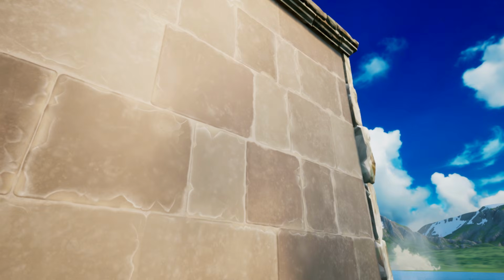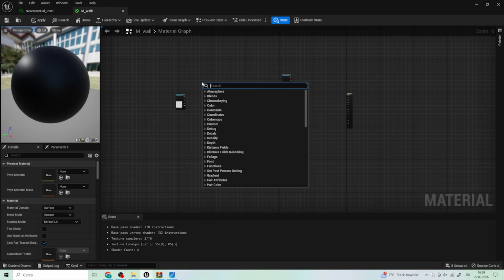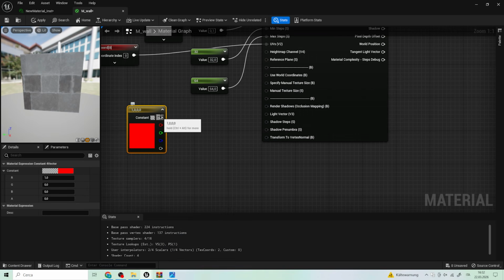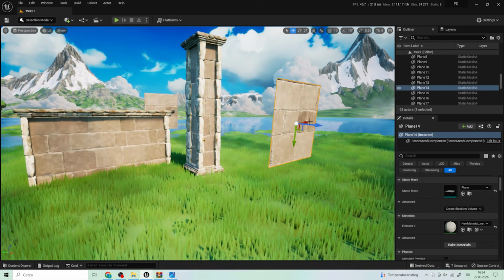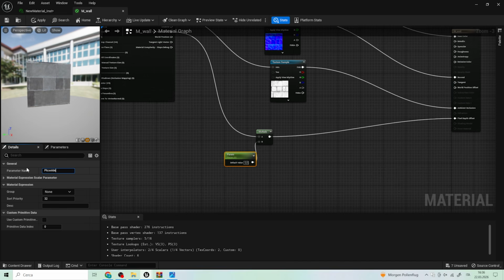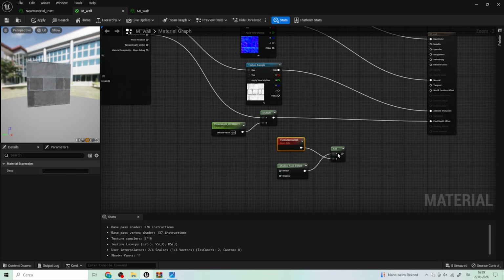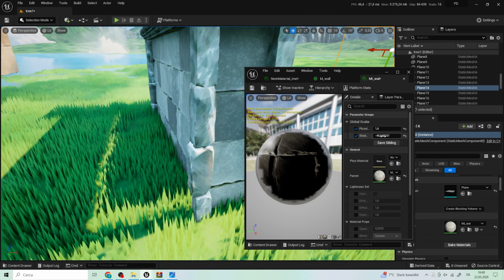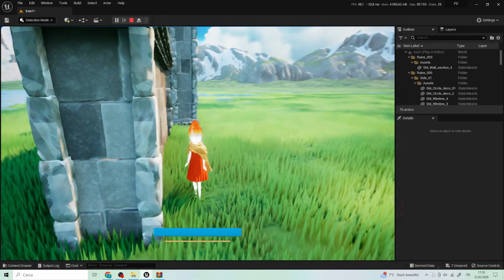Stop Using Flat Textures — Make AAA 3D Textures (Parallax Mapping Guide)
Learn how to turn any flat texture into a fully 3D looking material in Unreal Engine 5 using a simple and powerful technique: parallax texturing.

In this tutorial, I’ll show you how to instantly add depth, volume, and realism to your materials without adding extra geometry. This is the same concept used in many AAA games to make surfaces look detailed while staying performant.

Perfect for:

Stylized environments
Game developers
Unreal Engine beginners
Environment artists

In this video you’ll learn:

How to fake depth with parallax texturing
How to improve your textures in seconds
How to make materials look like AAA quality

If your textures look flat, this will completely change your workflow.